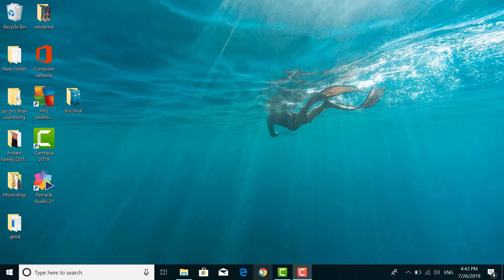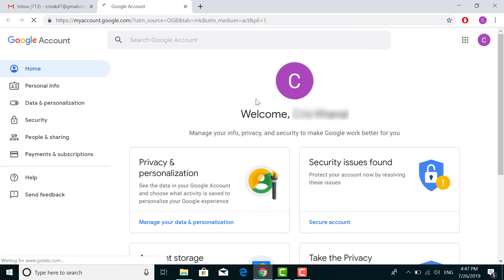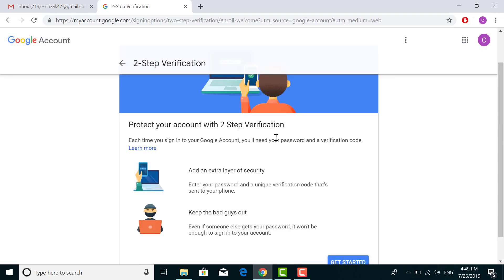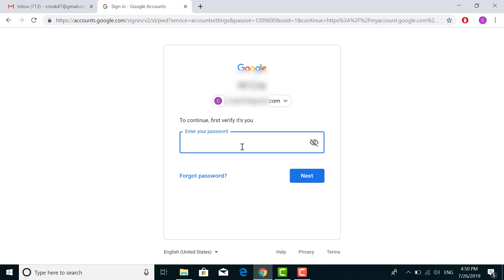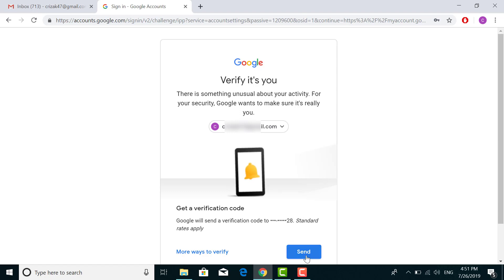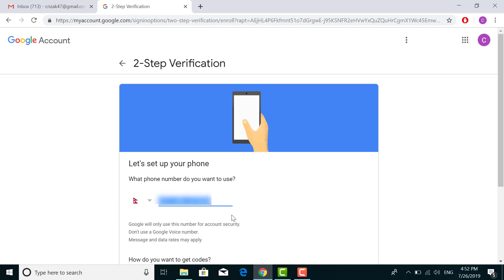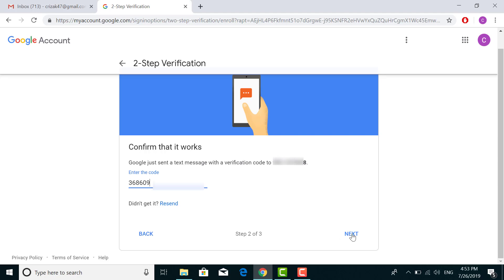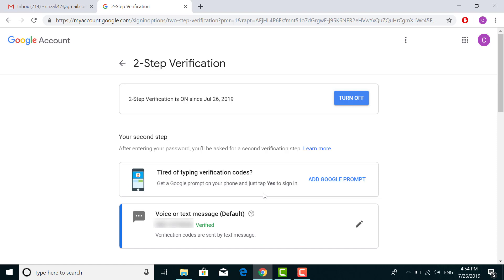How to Activate Two Step Verification for Gmail? || Gmail 2 Step Verification 2020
This video describes how to enable the two-step verification in your Gmail login account.
Two-step verification is highly recommended to all the users to keep the account safe. If you're new to Gmail and don't know what 2 step verification means, here's a short briefing.

What is Gmail Two-Step Verification?

Two-Step Verification is a process where once enabled, you need to enter your password and as well as a one time code that Gmail will send you to login to your account. So, if you enable it, your account will be super safe and you don't need to choose the hardest password that you can't easily remember.

Therefore, enable the 2 step verification and keep your account secure.